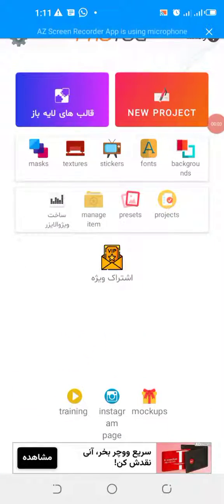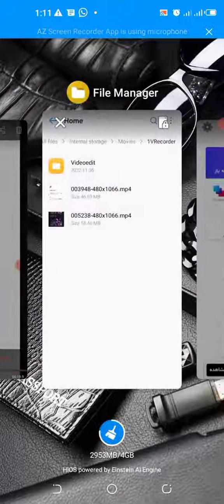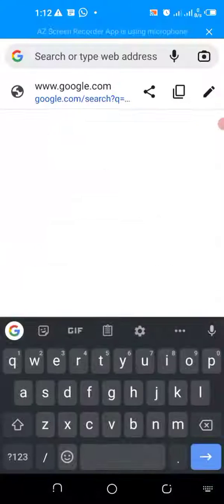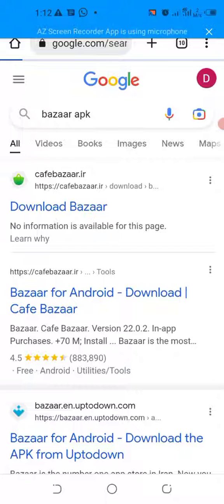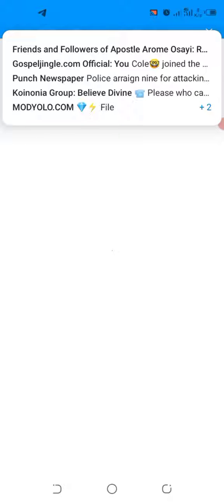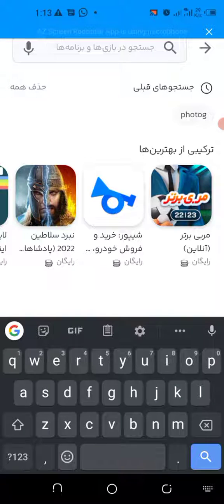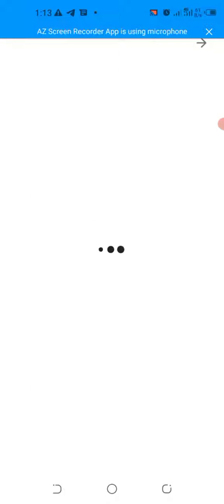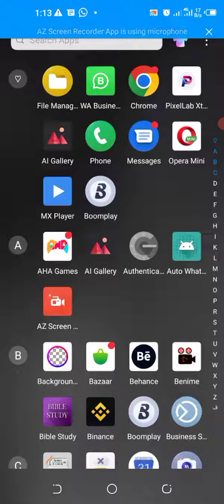HOW TO DOWNLOAD Photog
Ever wanted to create a mock up but you struggle with photo pea, or you don't have access to photoshop. This will help you out.
This tutorial will help you to create a mock up using just photo G app also incase you struggle with your photoG. And it's need update this will help you out